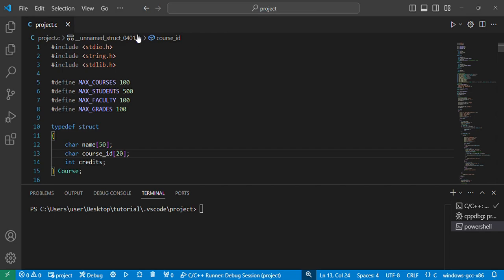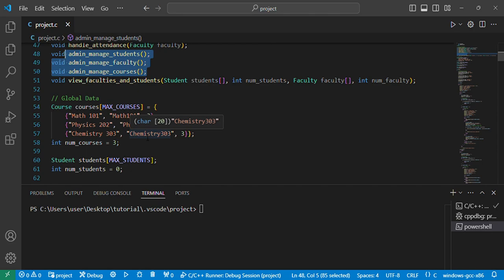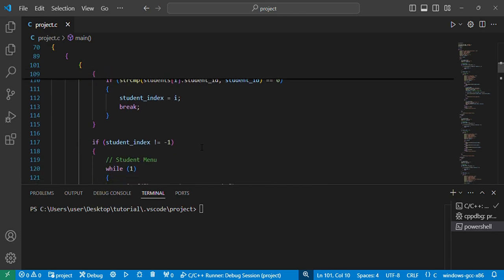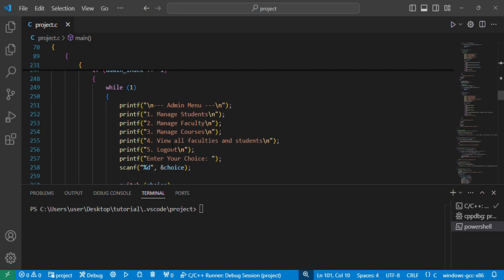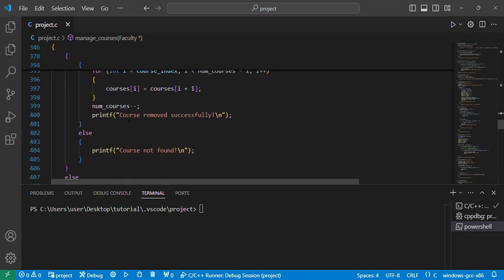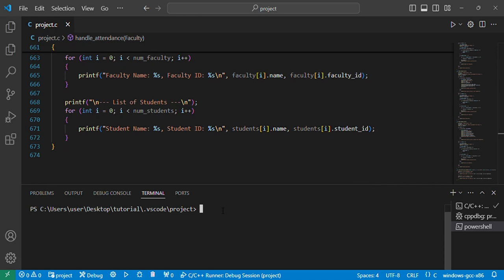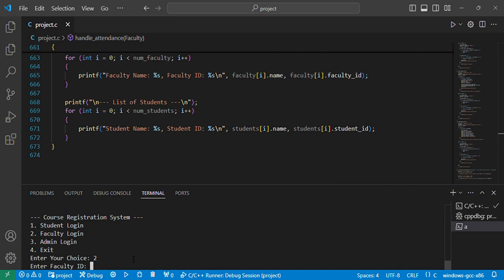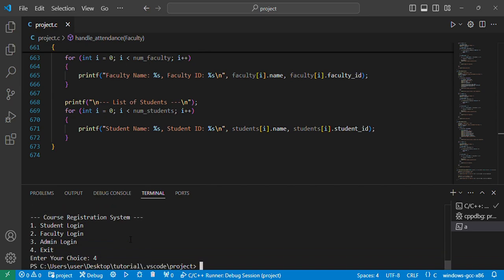Course Registration System Project | Full Explanation and Demo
Description:
In this video, we showcase a complete Course Registration System Project designed for students and institutions. The project includes key features like course selection, student enrollment, and admin management. We provide a detailed explanation of the code, database structure, and functionality, along with a step-by-step demo of the system in action.

Highlights:

Overview of the course registration system

Detailed walkthrough of features and functionalities

Code structure and database design explained

Practical demonstration of the project

This project is perfect for college assignments or learning system development basics.